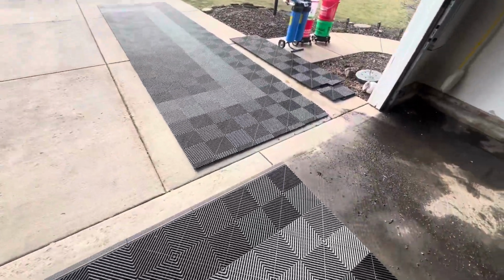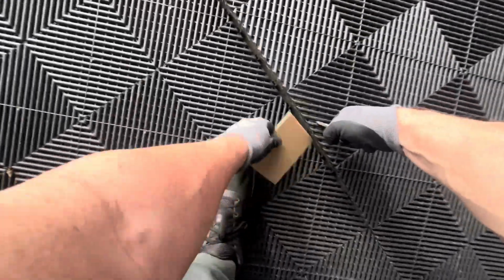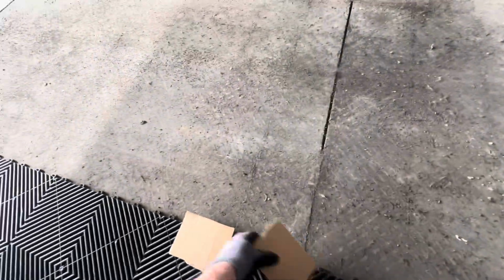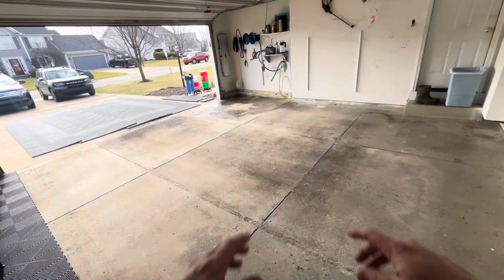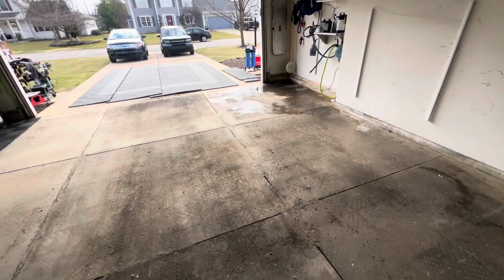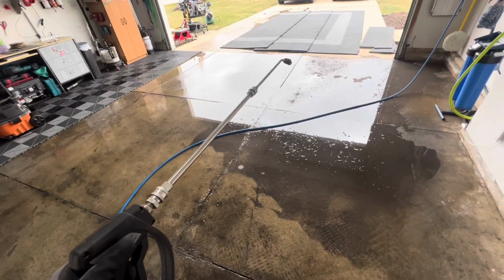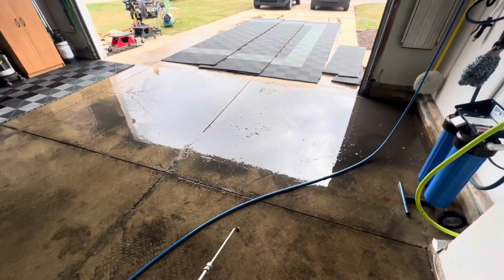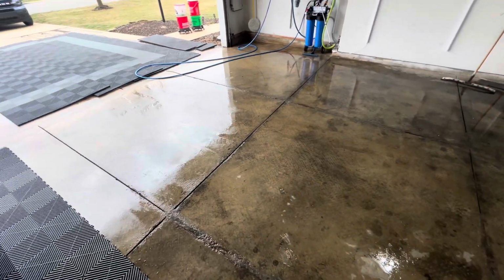Cleaning under Swisstrax garage floor after 2 years!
UPDATE:  The "spring tool" from Amazon that is shown at the end of the video, works perfectly for grabbing inside the tiles to lift and separate!